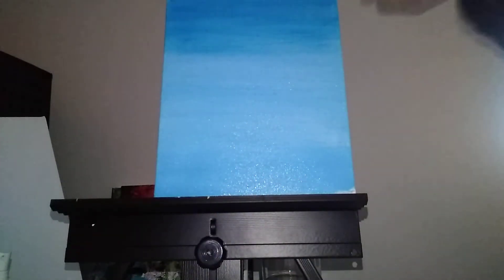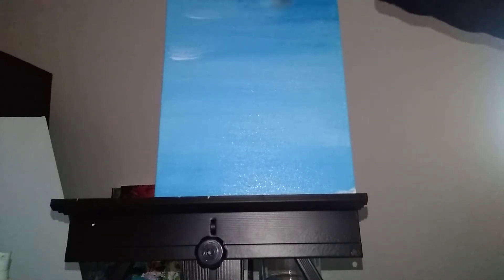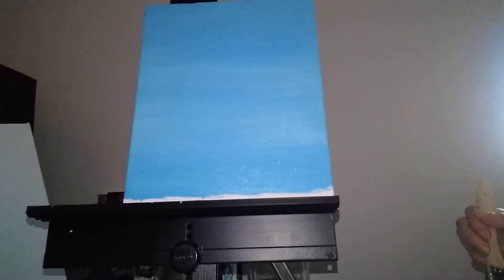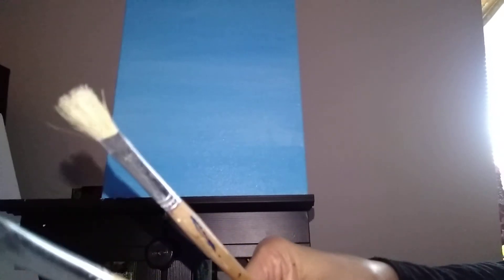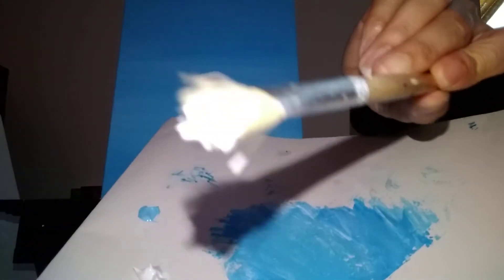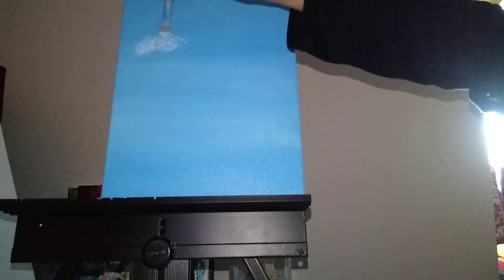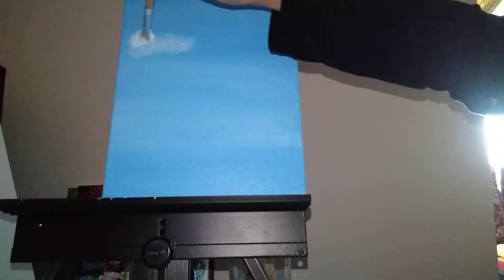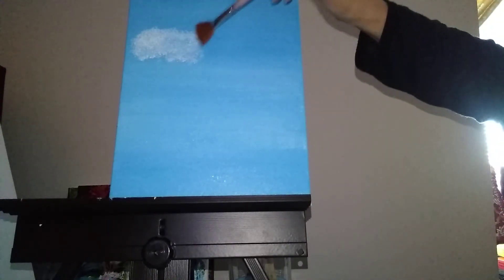Painting Acrylic Washes and Puffy Clouds - Part Three